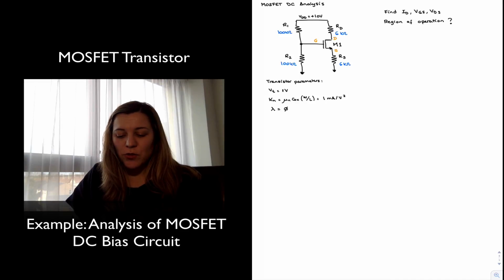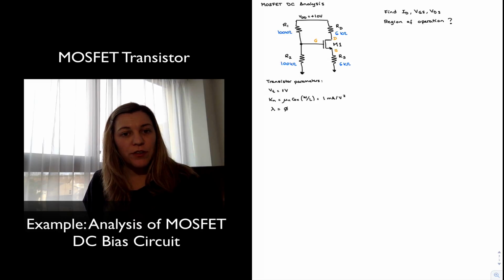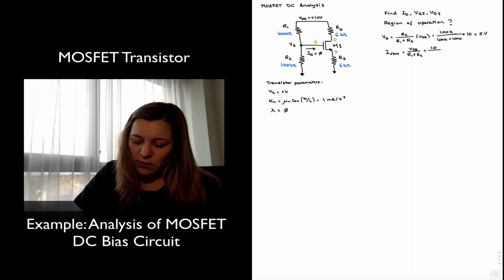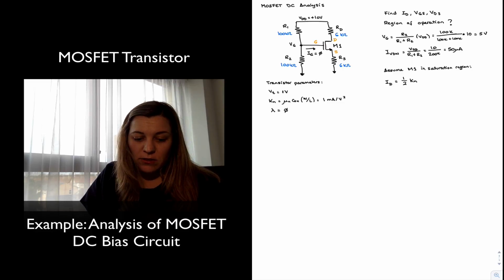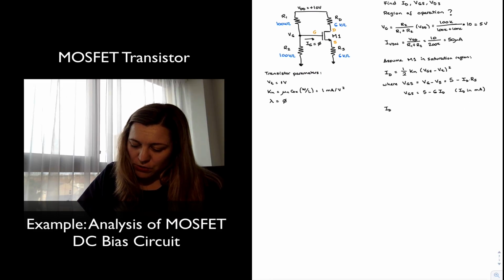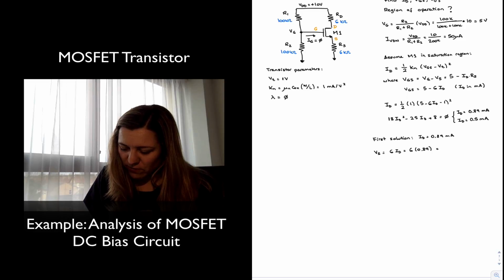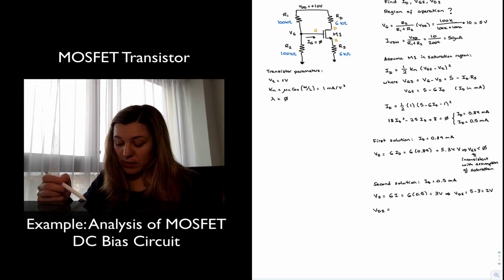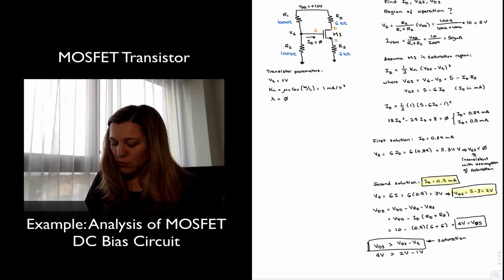MOSFET Transistor: Example - DC Analysis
Example: Analysis of DC bias circuit for a MOSFET transistor.